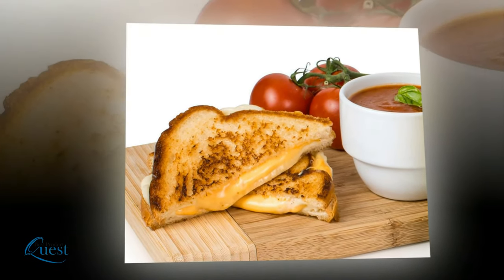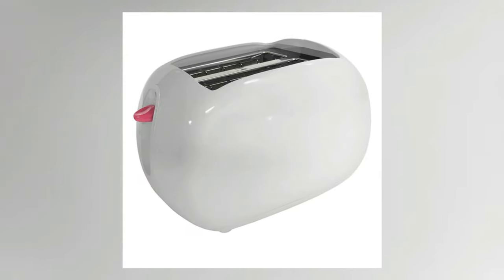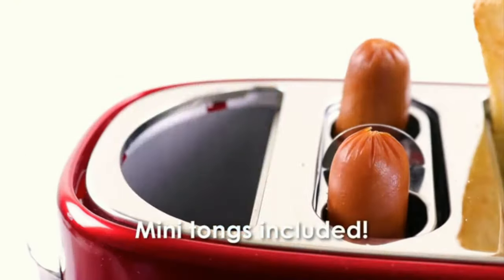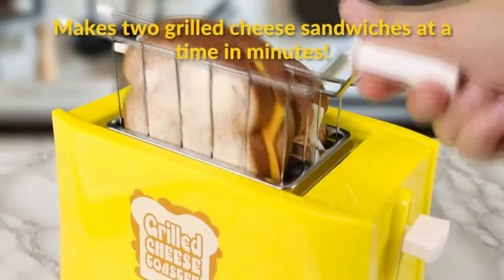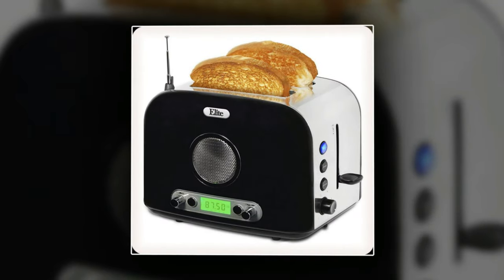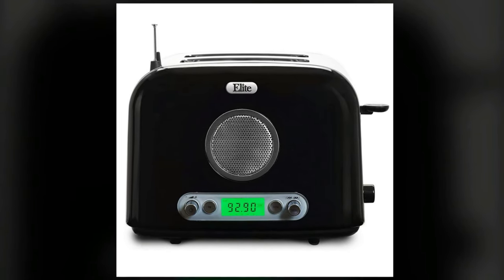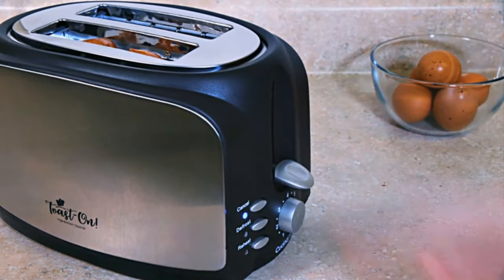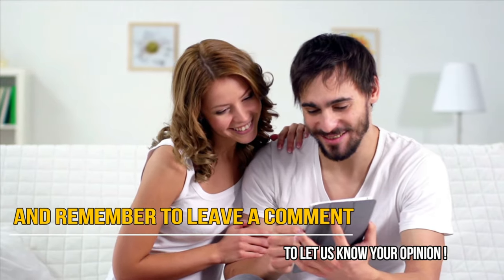Novelty Toaster: Top 5 Fun and Unique Toasters for Everyone!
Don't miss these Novelty Toasters! Check out our Top 5 Fun and Unique Toasters for Everyone!
Links to the toasters in this video:👇

5. Hello Kitty 2-Slice Wide Slot Toaster

4. Nostalgia Retro Pop-Up Hot Dog Toaster

3. Nostalgia TCS2 Grilled Cheese Sandwich Toaster

2. Elite Platinum Maxi-Matic 2-Slice Multi-Function Radio Toaster

1. Extra Wide 2-Slot Double Toast Impression Toaster

Are you looking for a way to make your mornings a little more fun?
A novelty toaster is a great conversation starter, a way to make your kitchen stand out, and a perfect housewarming gift. In this video, we're counting down our five favorites.

Impressed by the toasters on this list?  If you want something memorable in your kitchen, you can't go wrong with any of these fun and unique novelty toasters. Which one do you like the most?

Subject novelty toaster & unique toasters, fun kitchen gifts